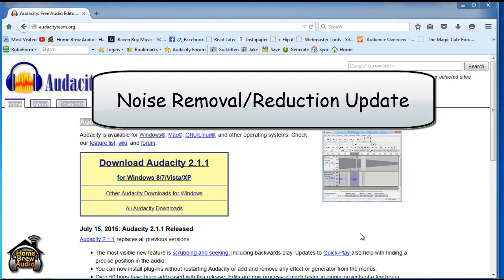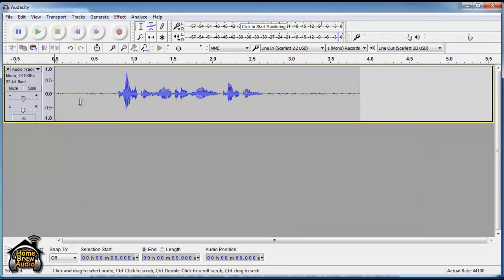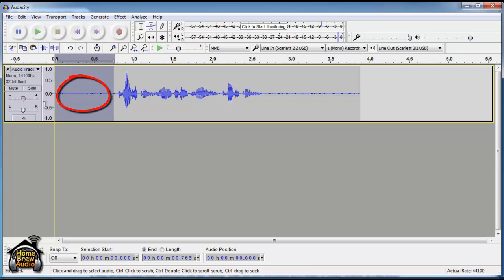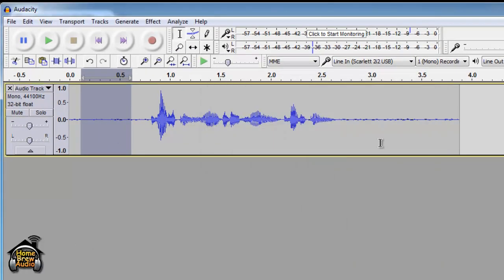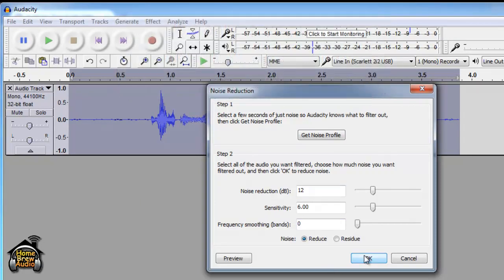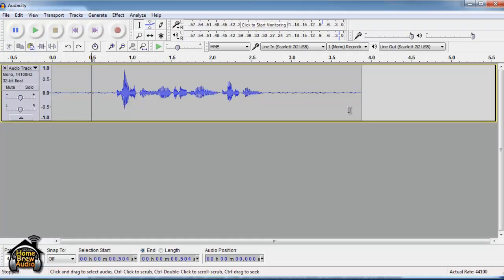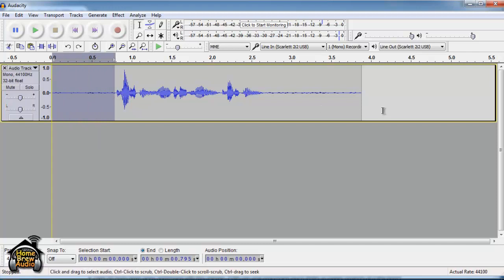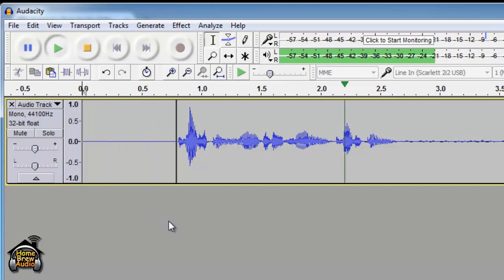Noise Reduction for Audacity Version 2.1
In July of 2015, Audacity audio recording software released version 2.1, which provided a different - and much improved - noise removal tool. In fact, one of the changes was the name - from "Noise Removal" to "Noise Reduction." This video shows you how to use the new Noise Reduction effect. We just inserted this video into our course - "The Newbies Guide To Audio Recording Awesomeness 1: The Basics With Audacity" to keep that course current. For more information about that course, see the page on the Home Brew Audio